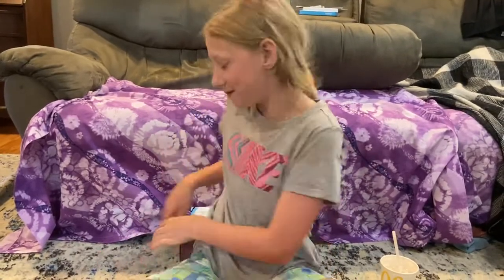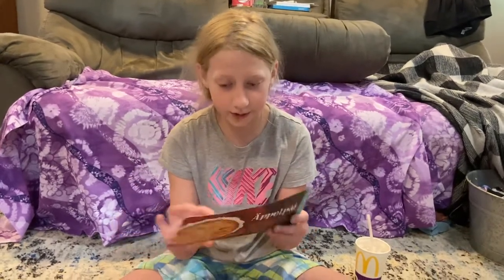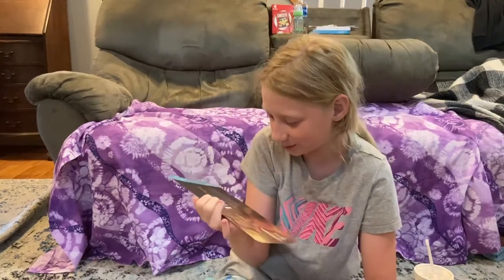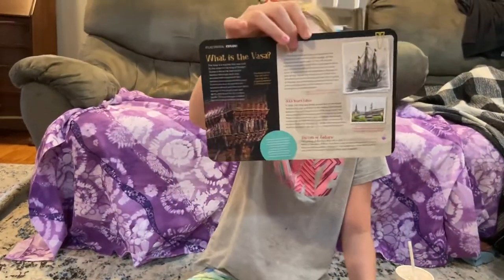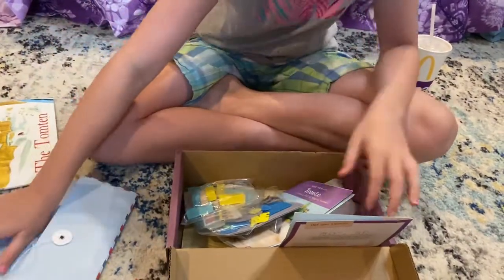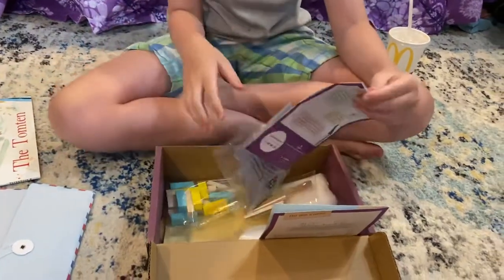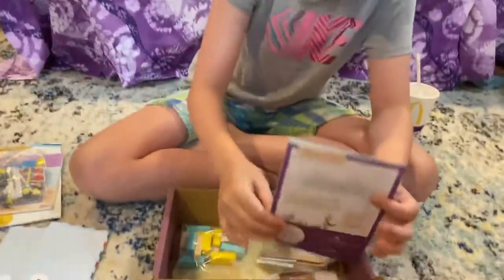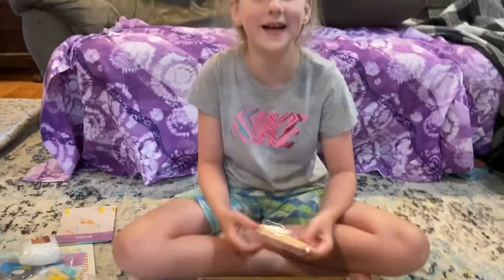KiwiCo Atlas Crate Unboxing June 2020